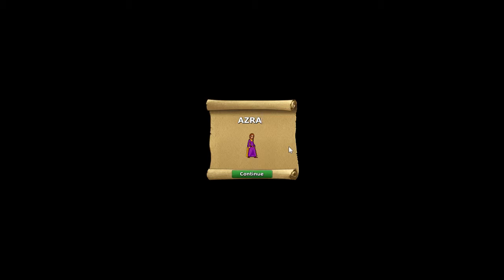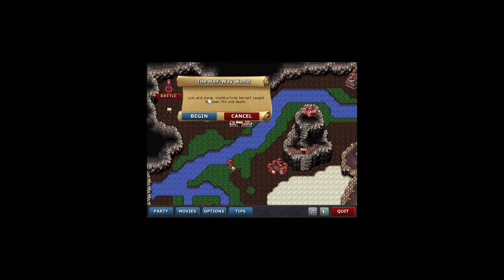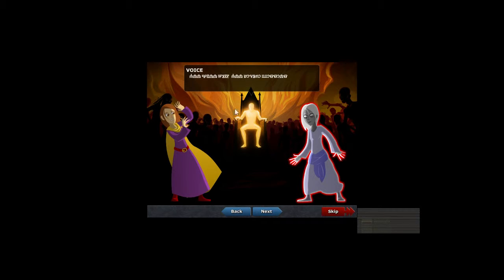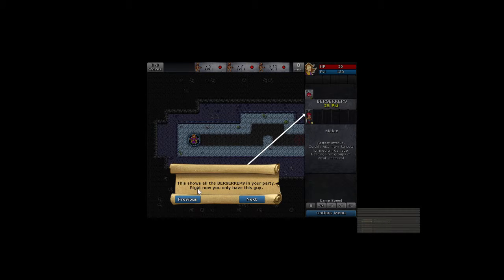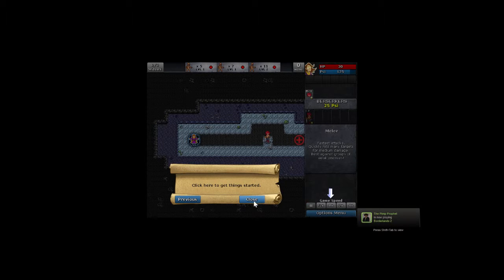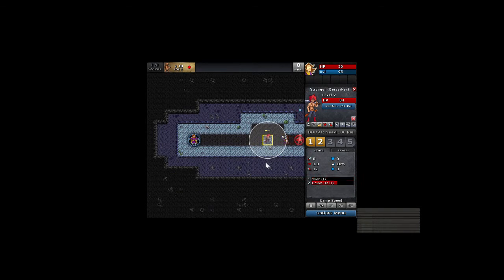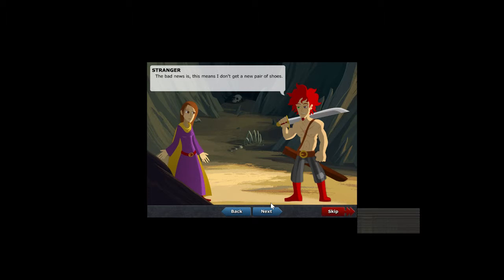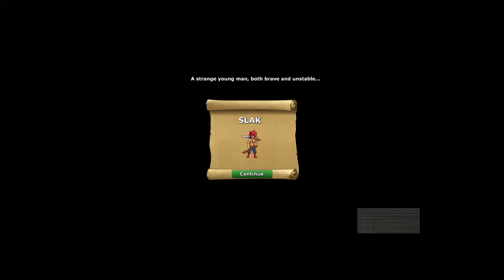Defender's Quest: Valley of the Forgotten - 1 / 3